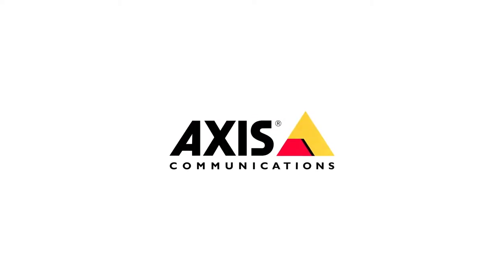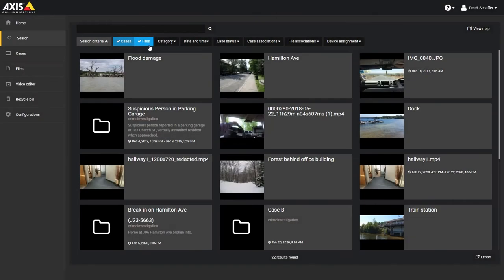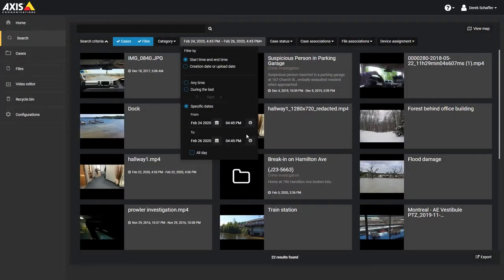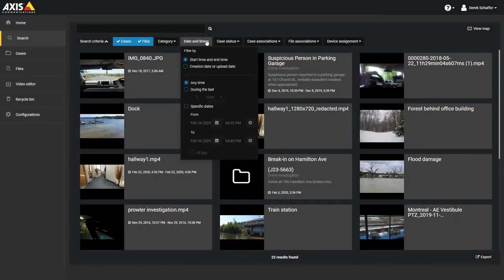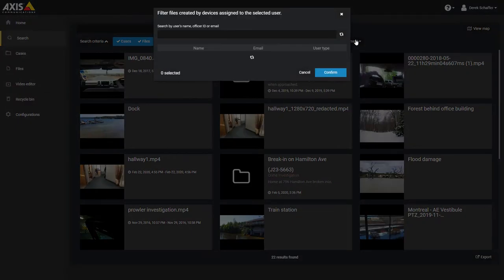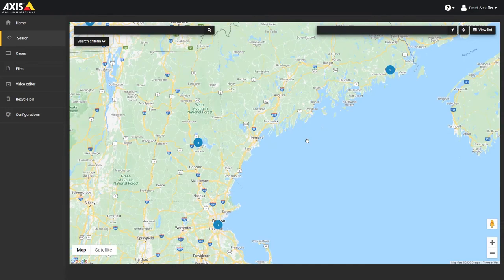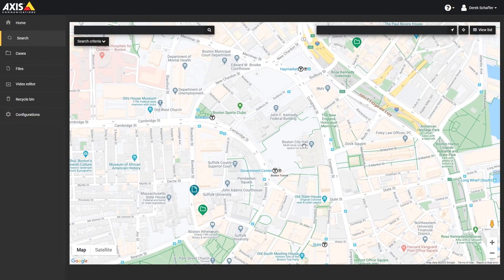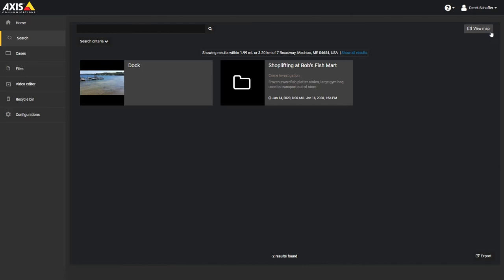AXIS Case Insight - Searching for cases or files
This video shows you how to search for cases or files in AXIS Case Insight.